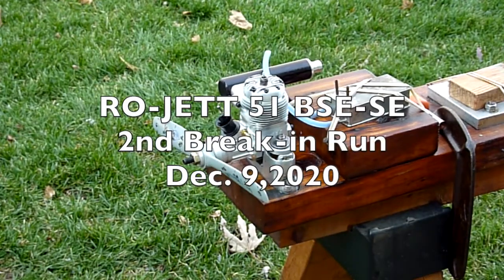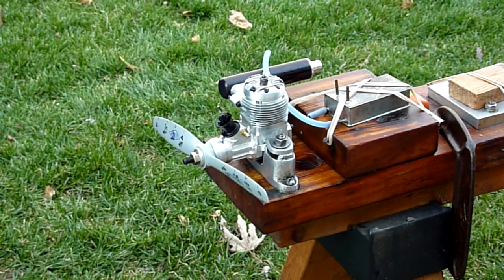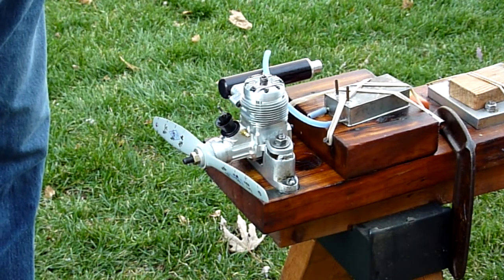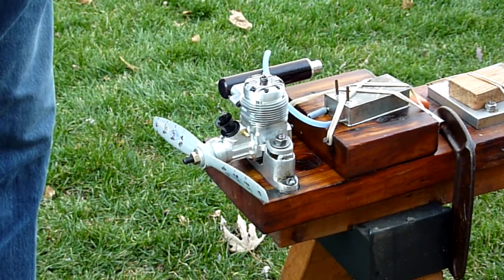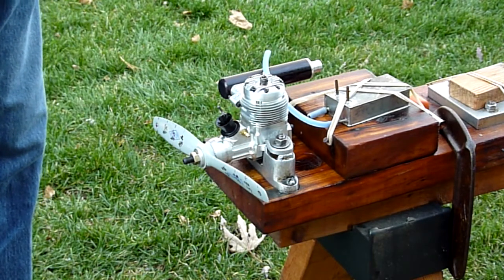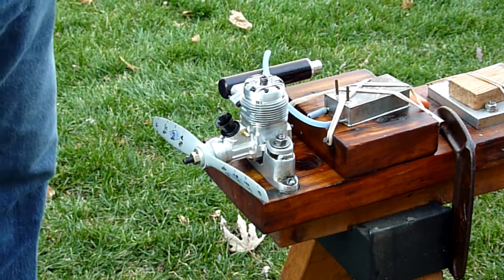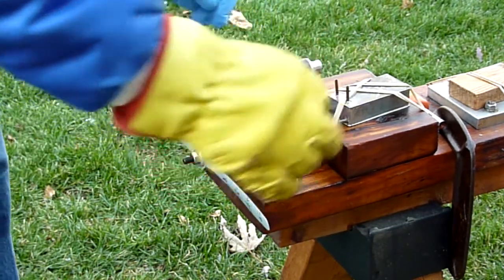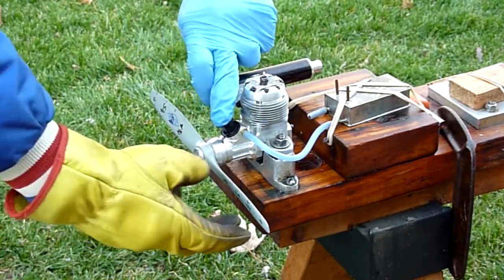RO-JETT 51 Break-in Run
New RO-JETT .51 Bar stock, side exhaust version, recently received from Dub Jett.  I am following the RO-JETT break-in instructions.  Prop is a 10x6 Graupner; fuel is the RO-JETT recommendation (10-22 with 5% of the oil being castor):  Plug is a Merlin 2004.  After starting and short warm-up, I set the engine to run at the break, cycling in and out.  Run time on 1.5 oz. of fuel was 2:27.  Recommended break-in is 1.5 to 2 hours on the bench.